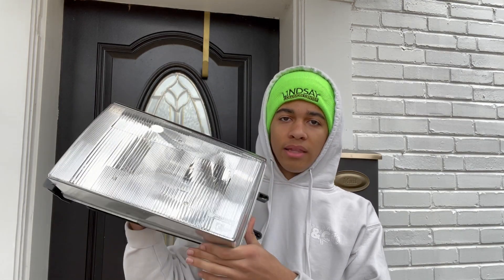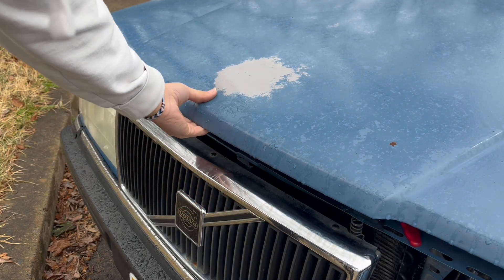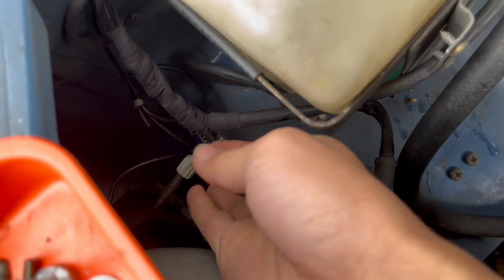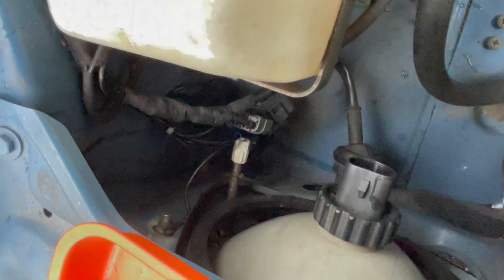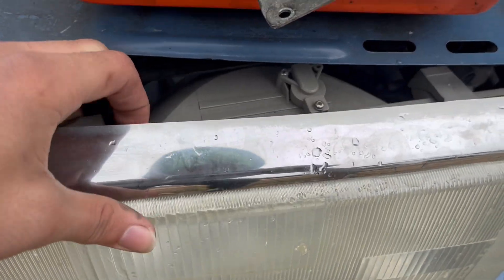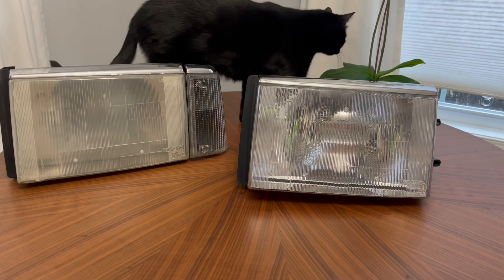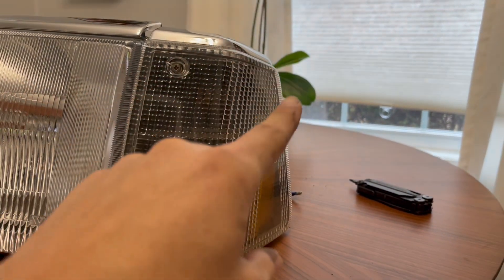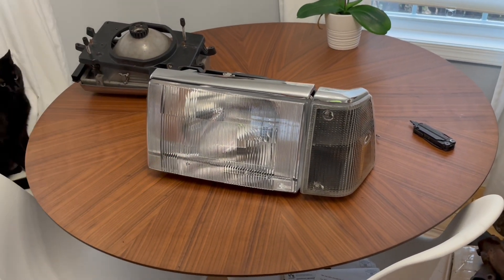How To Replace Volvo 240 Headlights and Bulbs! | (super simple)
Replacing the headlights, corner lights, and all bulbs up front is super easy and can be done in 30 minutes with simple tools! All bulbs in my car are from IPD and the new headlights themselves were second hand on Facebook marketplace but can also be found on IPD.

Ryan Little - flew da coupe.